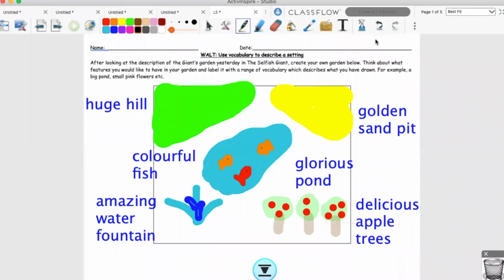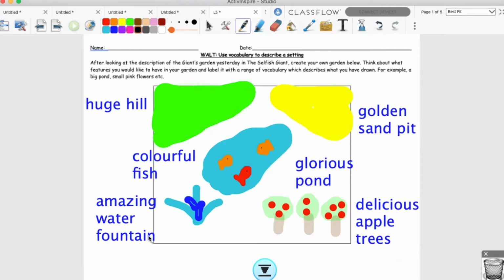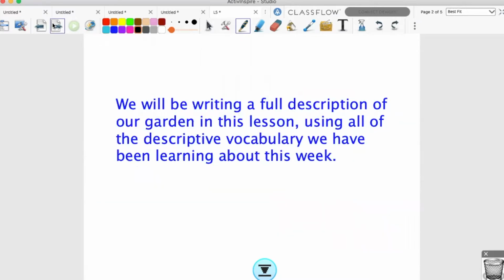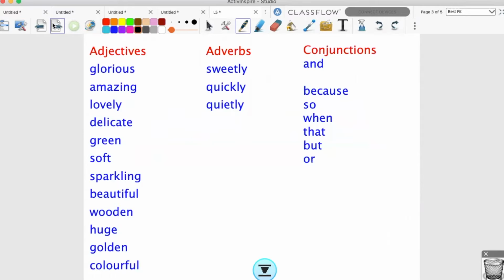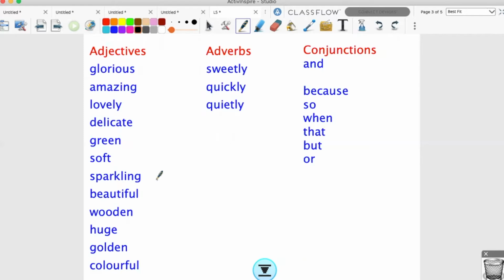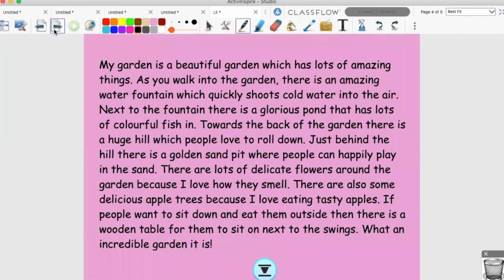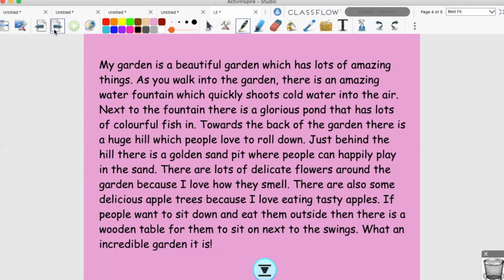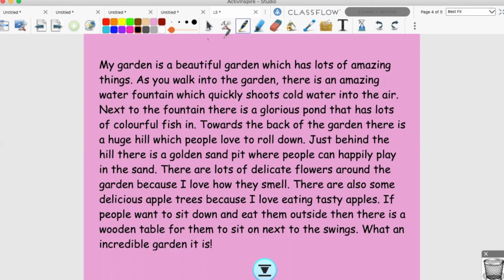WB 01.02.21 KS1 English - Lesson 5